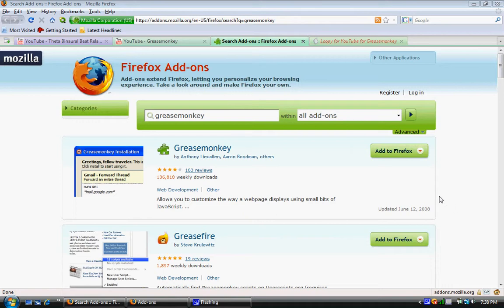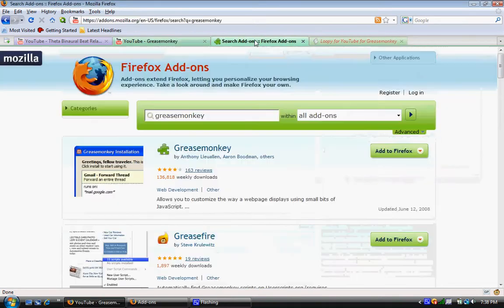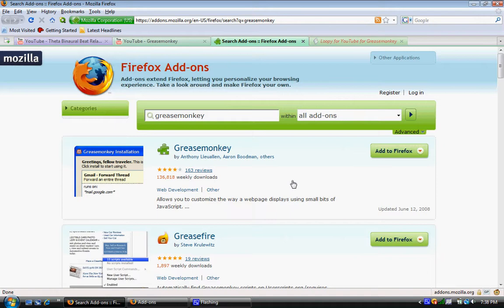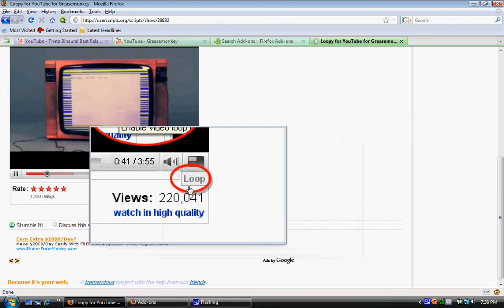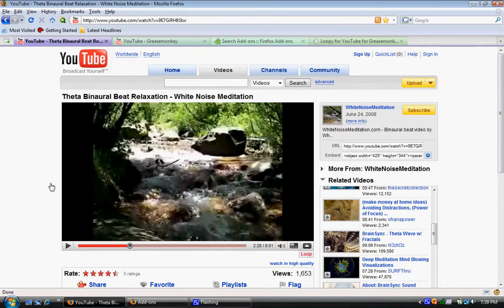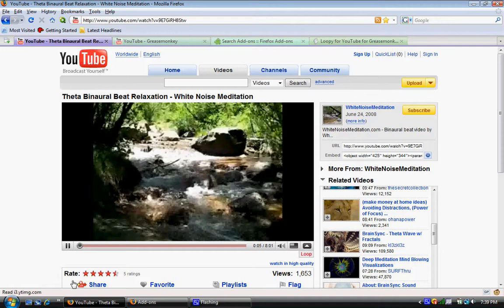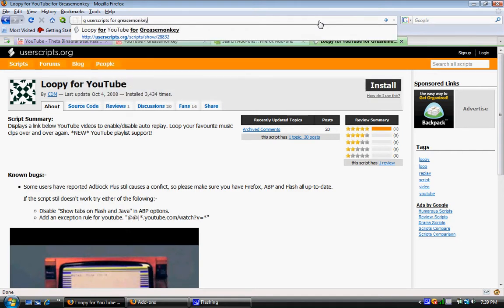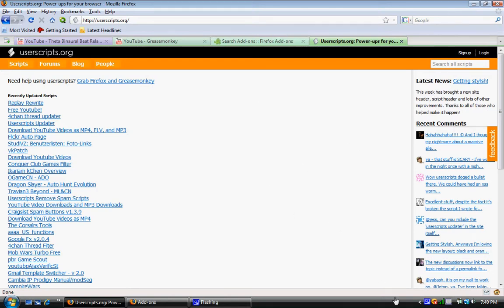Userscripts!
A video showing how to get userscripts, and some examples.
Link for Loopy for Youtube You'll need Greasemonkey Have fun listening to music or having a better sleep!